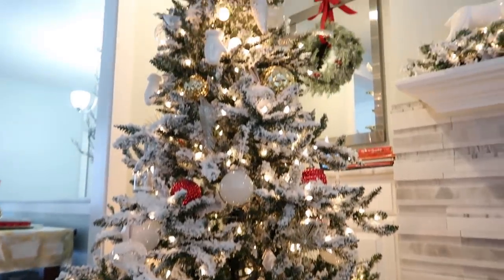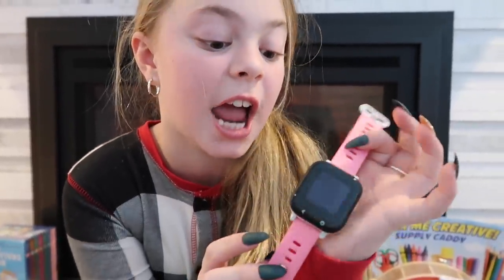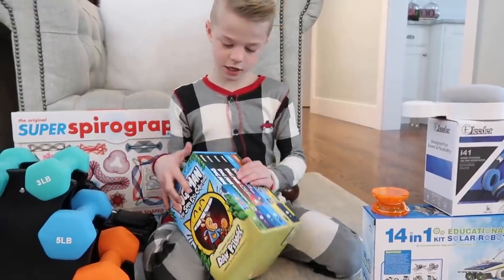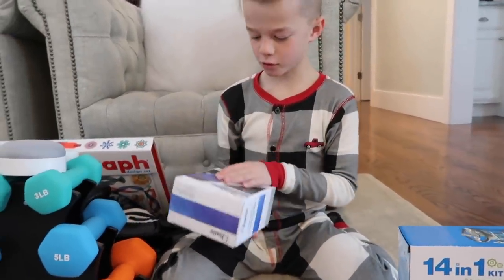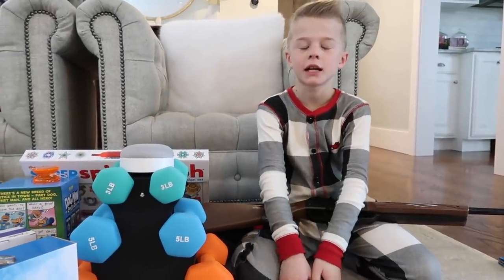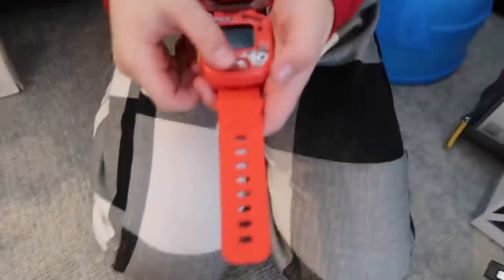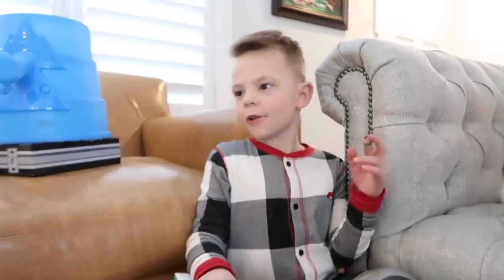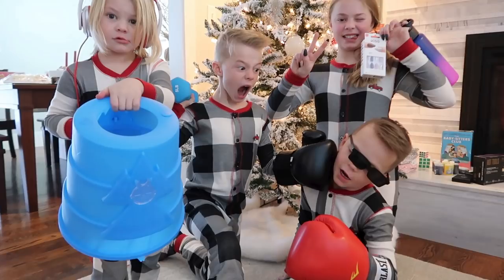What I Got for CHRISTMAS HAUL 2019